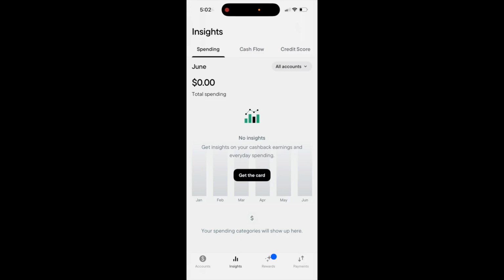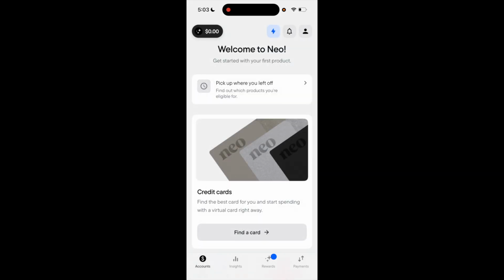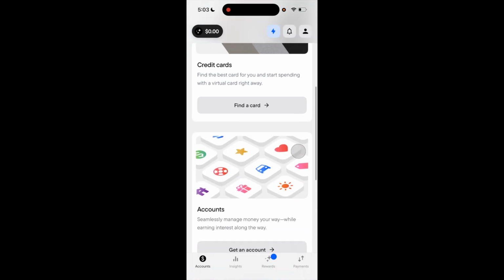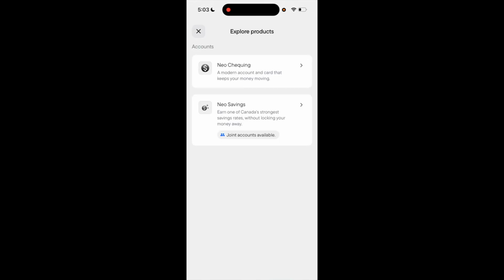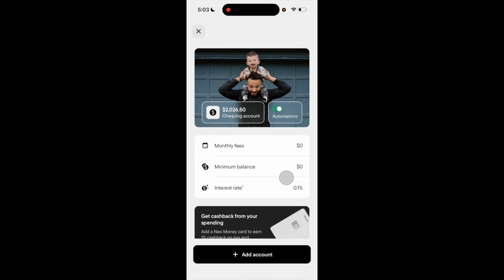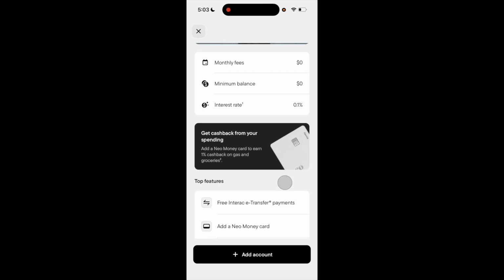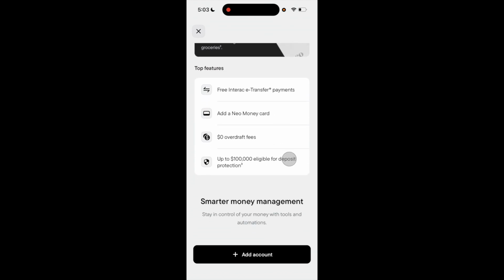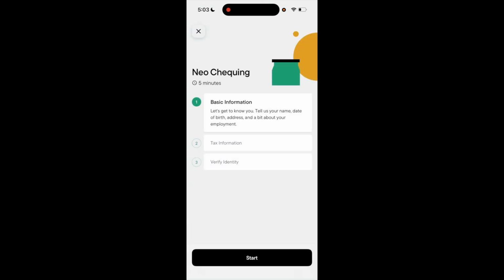How To Open A Chequing Account On Neo Financial | Step By Step Guide - Neo Financial Tutorial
Learn how to open a chequing account on Neo Financial with this easy step-by-step Neo Financial tutorial. If you're looking for an everyday spending account to manage your money, receive direct deposits, pay bills, send e-Transfers, and handle daily banking transactions, Neo offers the Neo Everyday account, which functions similarly to a traditional chequing account while providing digital banking features through the Neo app.

In this Neo Financial tutorial, you'll learn exactly how to open the Neo app or visit the Neo Financial website, create an account, navigate to the Everyday Account section, and begin the application process. You'll also learn how to verify your identity, provide the required information, and complete the account setup process.

The Neo Everyday account is designed for daily banking and can be used for direct deposits, bill payments, Interac e-Transfers, spending, and managing your finances from a single account. Depending on the features available at the time of opening, you may also have access to additional benefits such as cashback offers, savings features, and account management tools through the Neo platform.

In this step-by-step guide, you'll learn how to apply for a Neo Everyday account, complete identity verification, access your account details, and start using your account for everyday banking activities. We'll also cover a few tips for setting up direct deposit, funding your account, and managing your money efficiently after opening your account.

If you're searching for how to open a chequing account on Neo Financial, how to open a Neo Everyday account, how to create a daily banking account with Neo, or how to start banking with Neo Financial, this tutorial has everything you need.